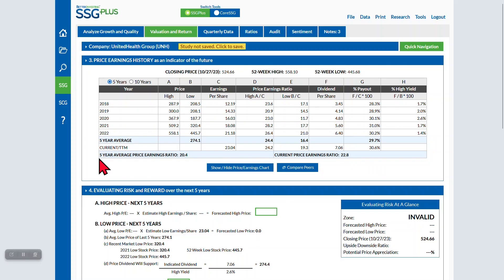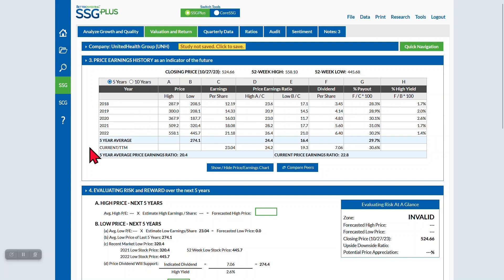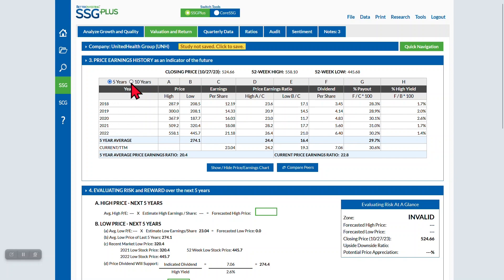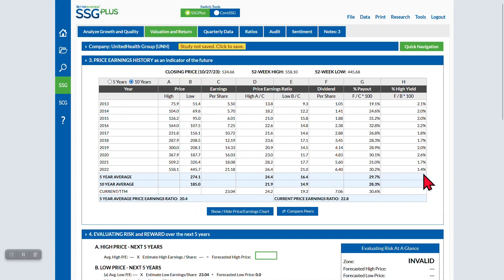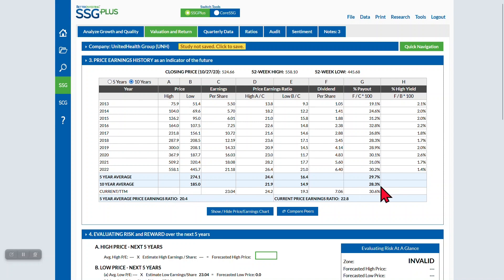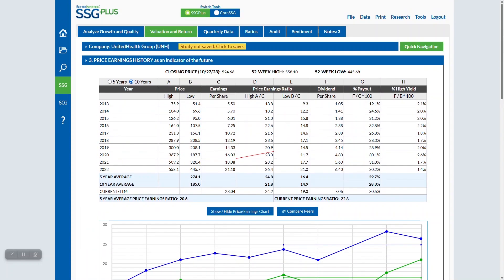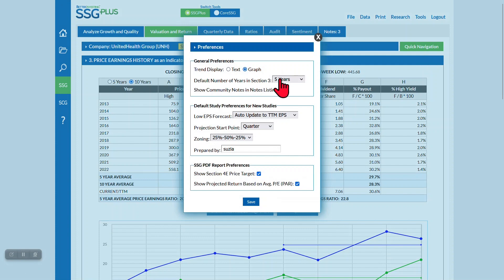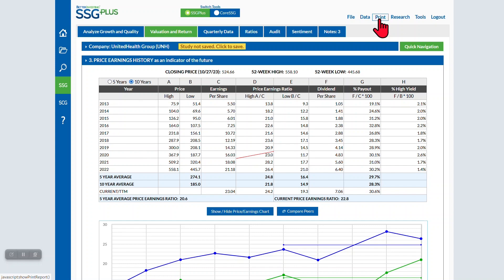BetterInvesting's SSGPlus - 10 Years of Price Earnings History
We have added a new feature to our Online Stock Tools for SSGPlus users that shows 10 years of price-earnings history on the Stock's Valuation and Return page! While we teach that the more recent data is more important, this new addition is perfect for those who prefer a longer-term view of the PE ratios, averages, and other data in tabular form.
Viewing the Price Earnings History table at the top of the Valuation and Return page, you'll see two new radio buttons, one that says "5 Years" and one that says "10 Years". Select the appropriate radio button to change the view.  If you like seeing ten years of data in this section, you can choose to make it your default view. Go to Tools and Preferences, see the top section under General Preferences and choose Ten Years under “Default Number of Years in Section 3.” Don’t forget to select Save to save your preferences.